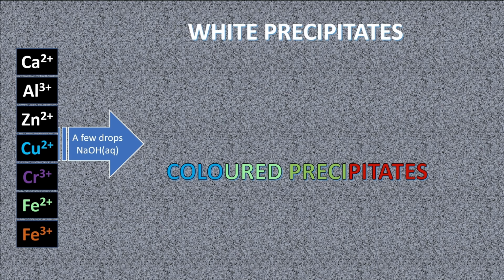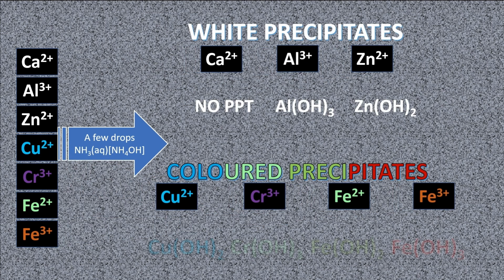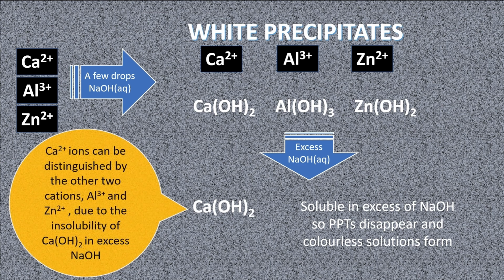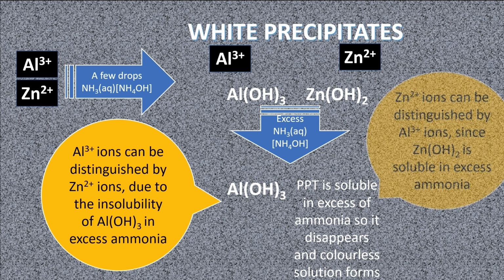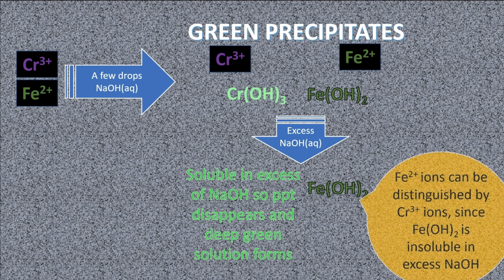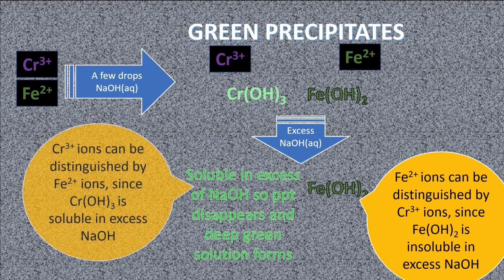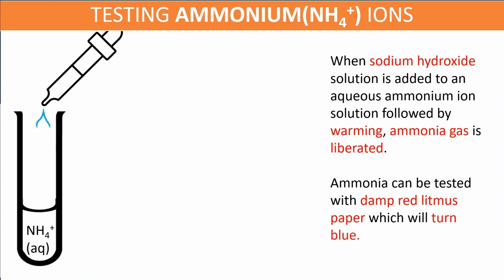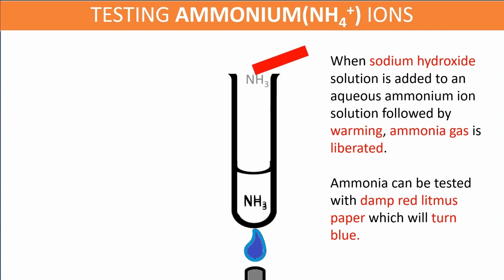Testing Cations Revision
This is a revision lesson of cation analysis. A student should know the theory  or have watched the qualitative analysis of cations video prior to this.